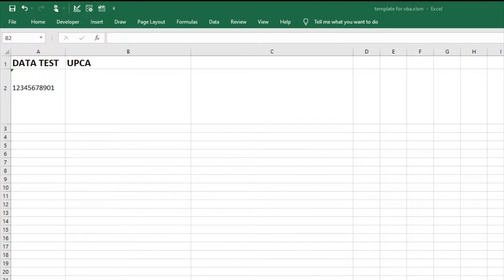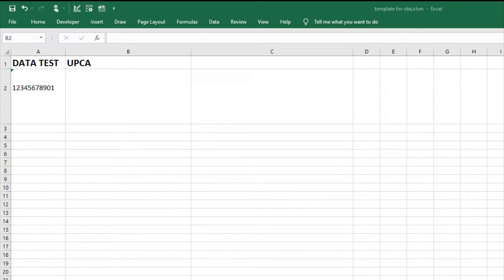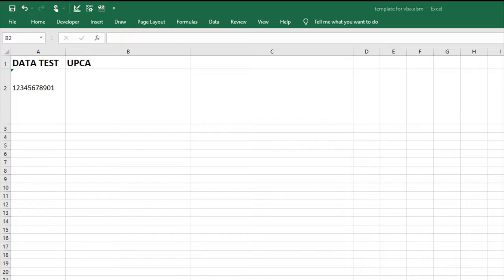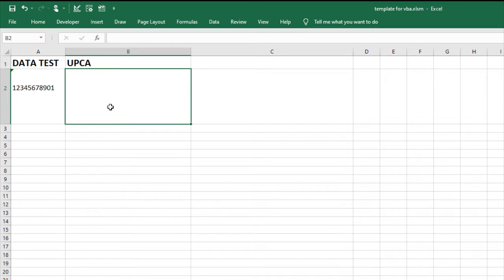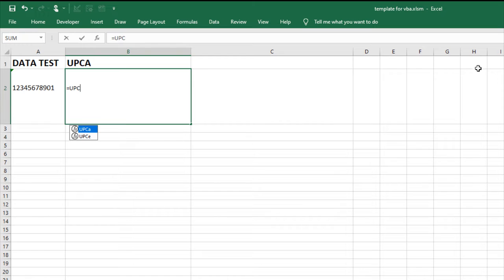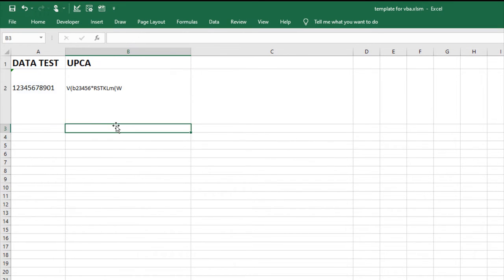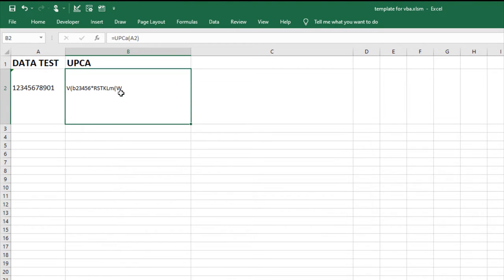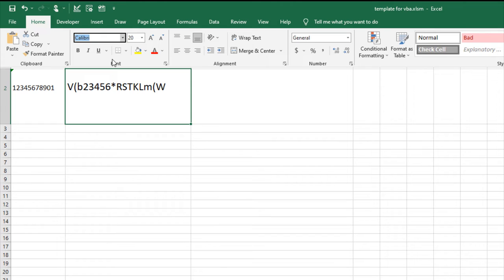How to create a UPCa barcodes in Excel using Barcode Fonts